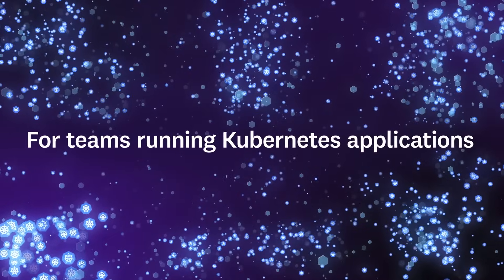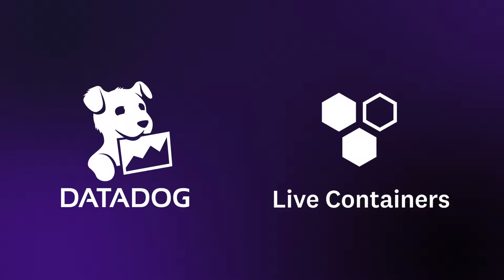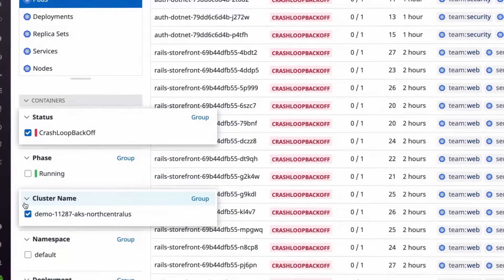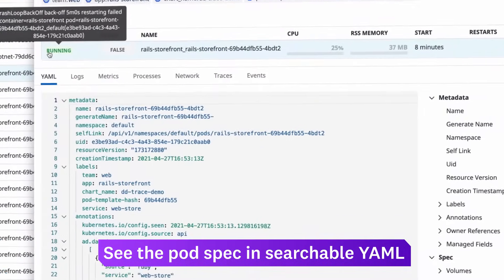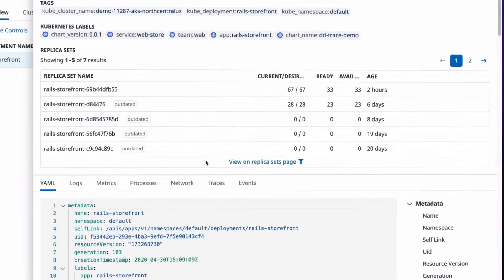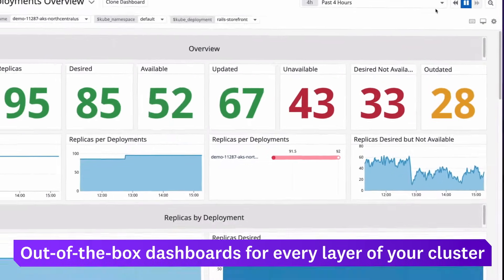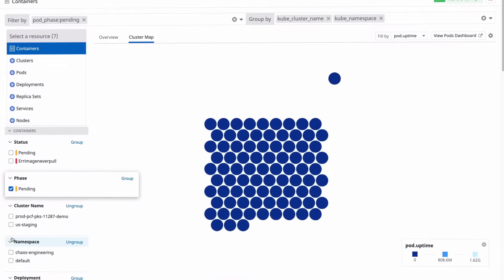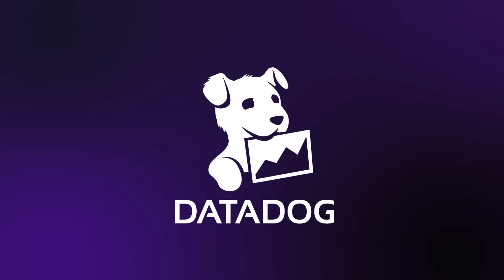Datadog Live Containers - Kubernetes Resources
Datadog Live Containers provides multidimensional, real-time visibility into Kubernetes workloads, from Deployments and ReplicaSets down to individual Containers. Using Datadog's curated metrics, teams can track the health and performance of their Kubernetes resources in the appropriate context and surface critical information about every layer of their Cluster.